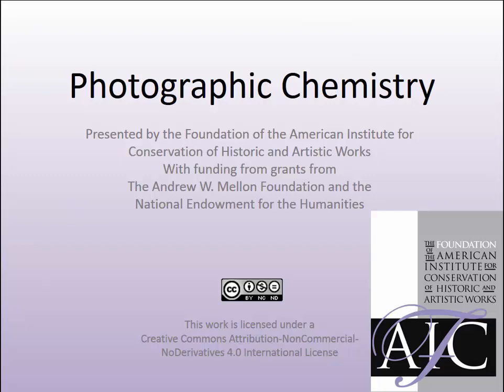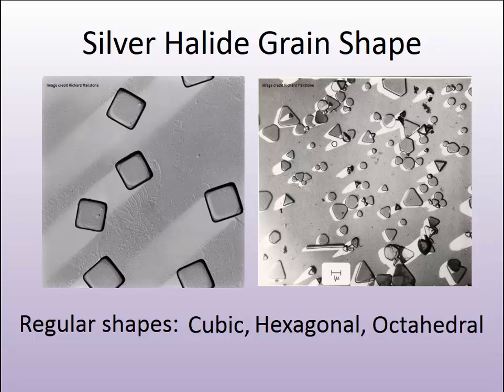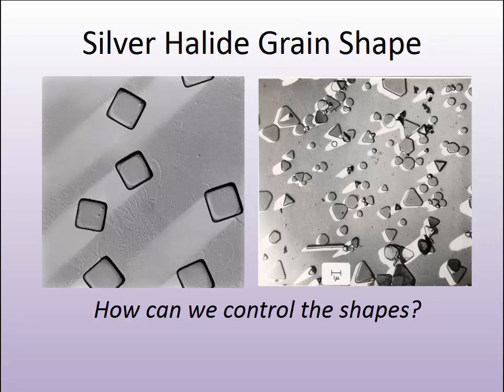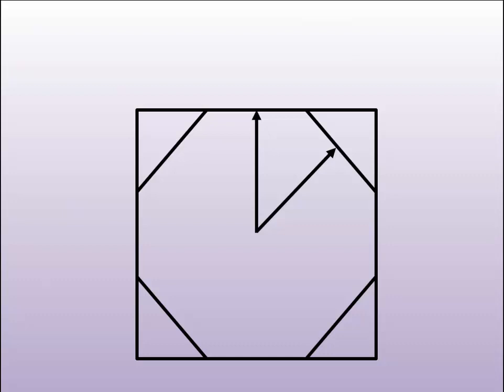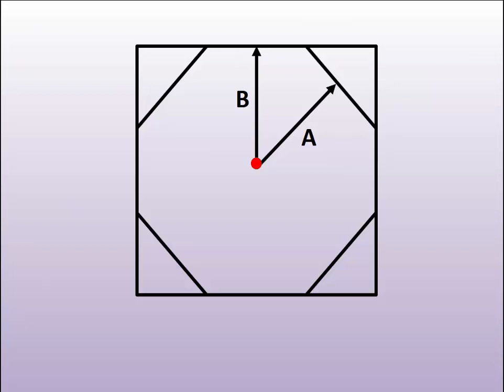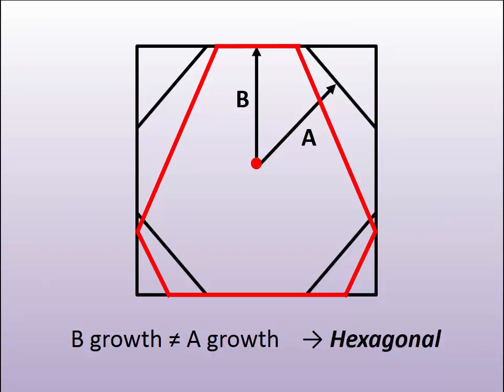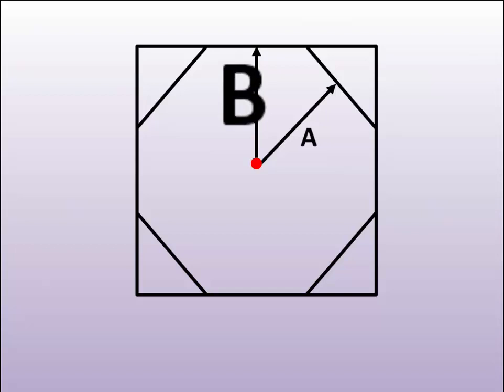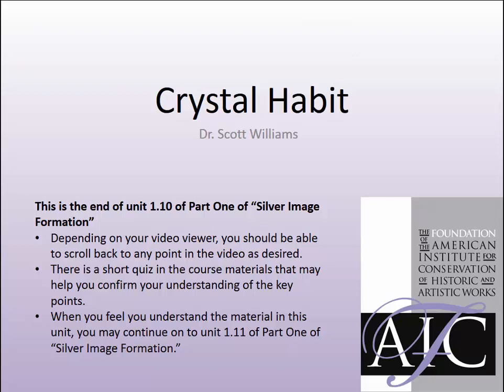Photographic Chemistry 1.10: Crystal Habit